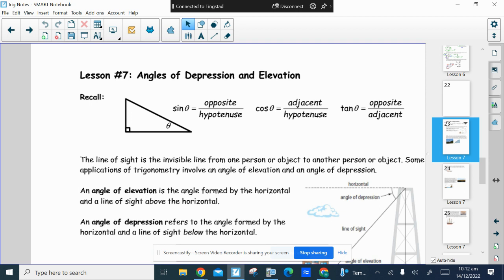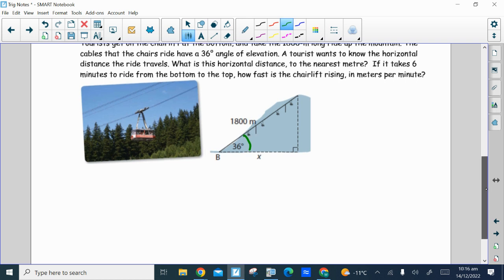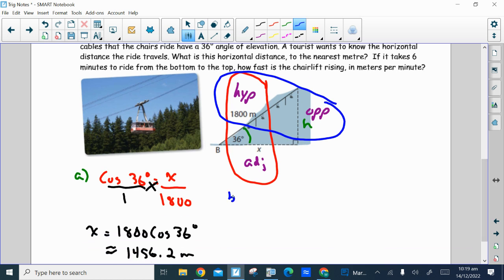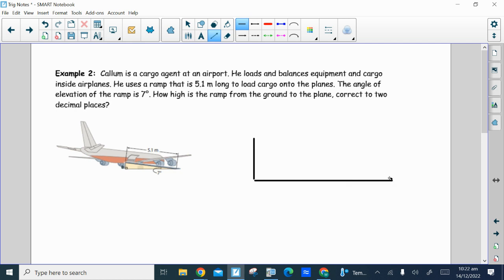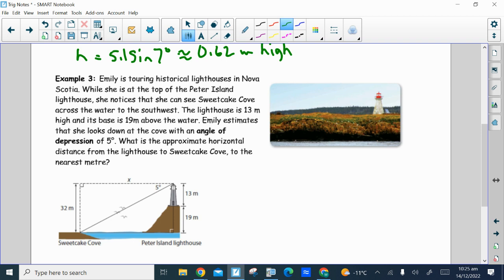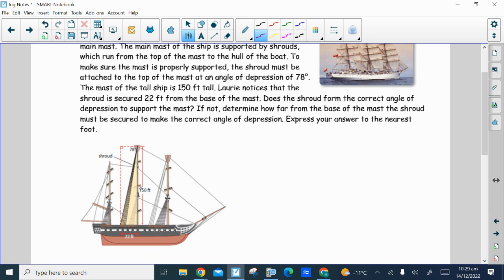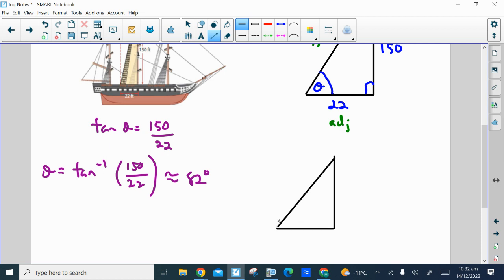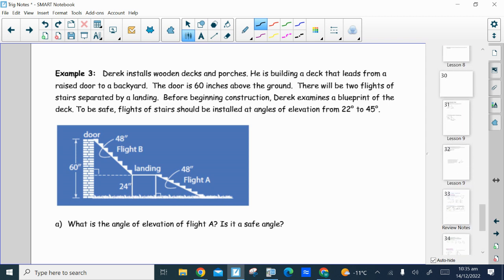Math 20-3 Lesson 7 Video